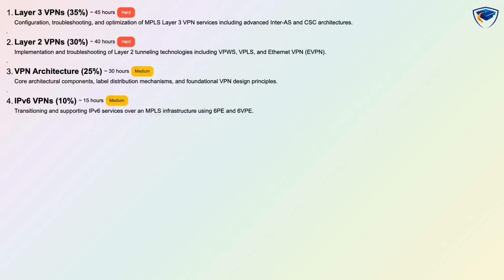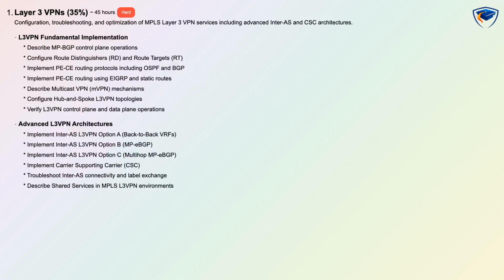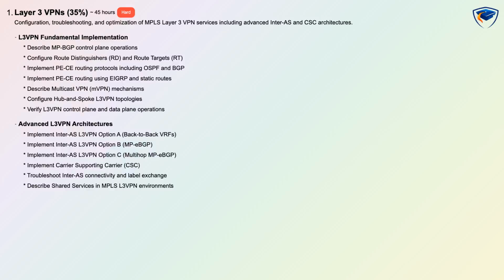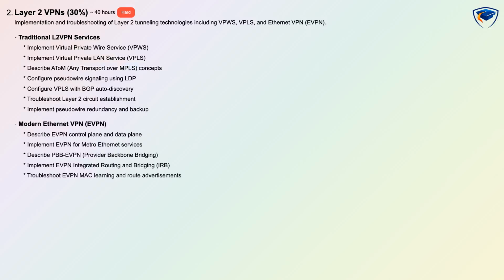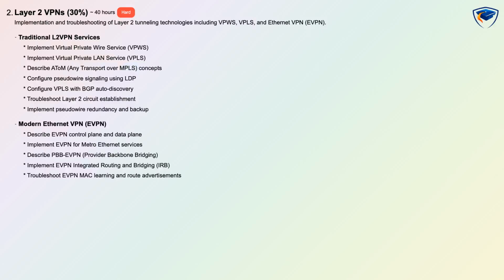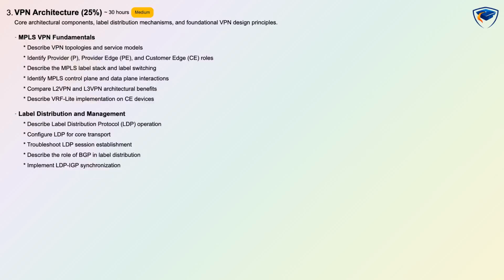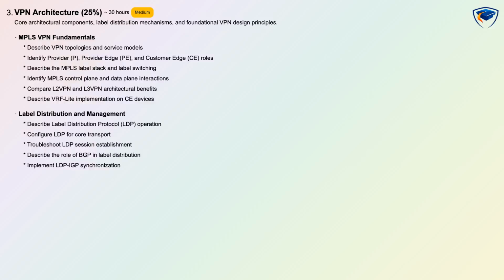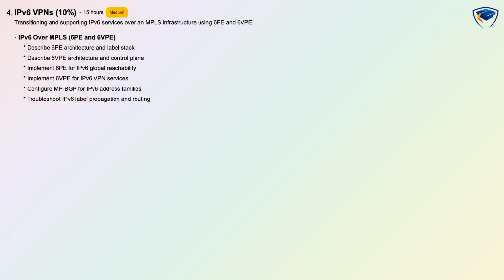Cisco 300-515 SPVI Exam Syllabus | Unlock Your CCNP Service Provider Career in 5 Weeks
Unlock the ultimate secret to acing the Cisco 300-515 exam with our comprehensive syllabus guide, covering every nook and cranny of the official exam domains. Unlike other study resources, our detailed breakdown provides a clear roadmap to success, empowering you to conquer the Implementing an Open Networking Automation Framework exam with confidence.

Core Topics Covered:

 Network Fundamentals and Network Device Management (20% of the exam)
 + Network fundamentals and infrastructure
 + Network device management and operations
 Network Automation Fundamentals (20% of the exam)
 + Automation fundamentals and concepts
 + Automation tools and scripting
 Open Networking Automation Framework (45% of the exam)
 + Open networking principles and concepts
 + OSPF, EIGRP, and BGP protocol overview
 + Network design and topology
 Automation Tools and Solutions (15% of the exam)
 + Integrating with third-party tools and platforms
 + Data center and enterprise networking automation

In this video, we'll dissect the Cisco 300-515 syllabus, providing a detailed exam prep guide that dispels any confusion and sets you up for success. Our expert instructors will walk you through each domain, highlighting key concepts, and providing valuable certification tips to ensure you're equipped to tackle the exam head-on.

Whether you're an IT professional seeking to upskill or a student looking to launch your career in network automation, this syllabus breakdown is your ultimate companion for effective exam prep. By mastering the topics covered in this video, you'll be well on your way to achieving the coveted CCNP Data Center certification.

Boost your score with Exam Sale practice questions and study guides, designed to simulate the actual exam experience and optimize your learning. Don't just prepare for the exam - excel in it. Visit Exam Sale today and discover the ultimate recipe for success in the Cisco 300-515 exam.

Good Luck!